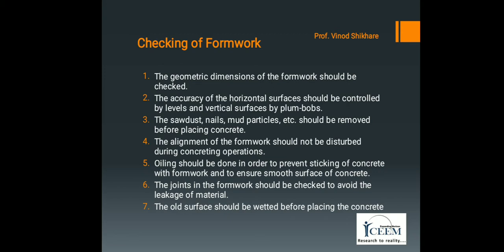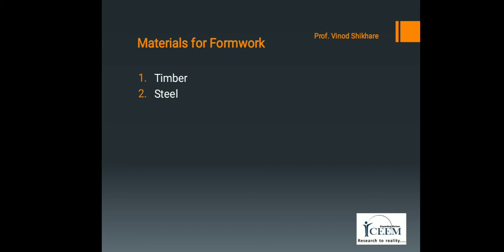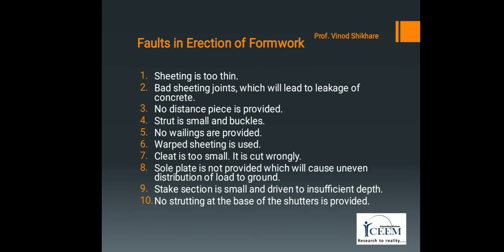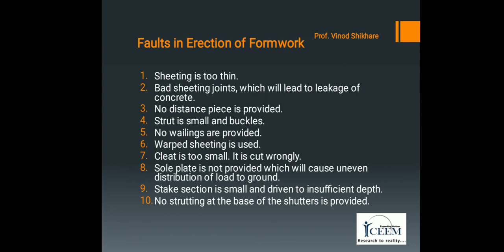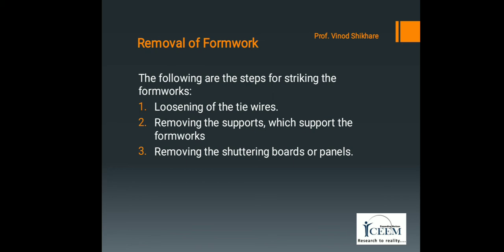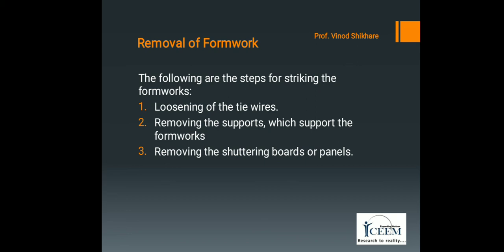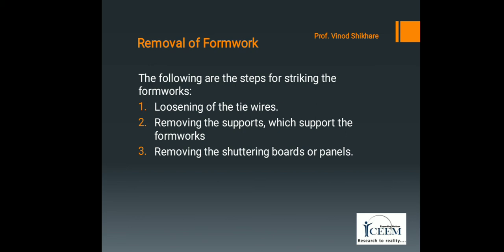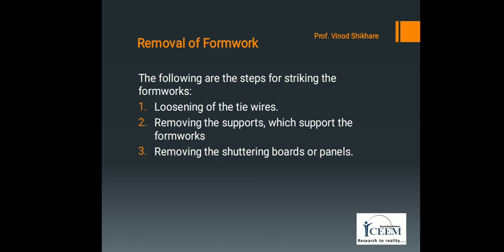Concrete Technology Lecture 22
Formwork